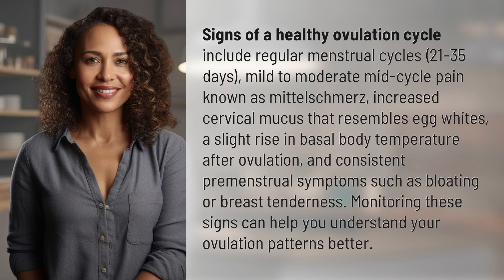What are the signs of a healthy ovulation cycle?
Understanding Healthy Ovulation: Signs to Look For 👉 Healthy Ovulation Signs 👉 Learn about the key signs of a healthy ovulation cycle, including regular menstrual cycles, mid-cycle pain, increased cervical mucus, basal body temperature changes, and consistent premenstrual symptoms. Monitoring these signs can provide valuable insights into your fertility.

Laura S. Harris (2024, May 27.) What are the signs of a healthy ovulation cycle?
    🌐 AskAbout.video